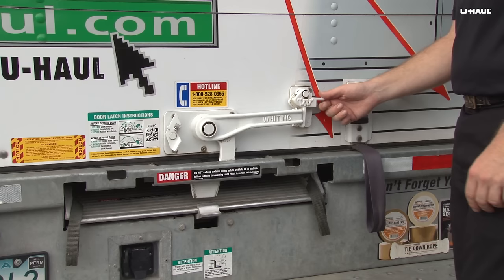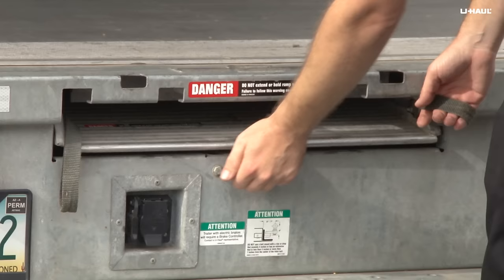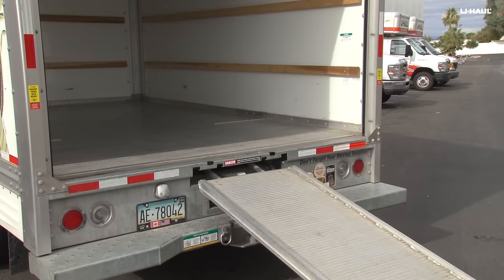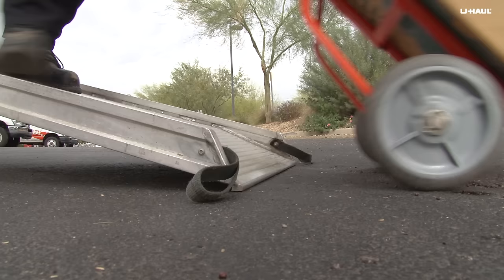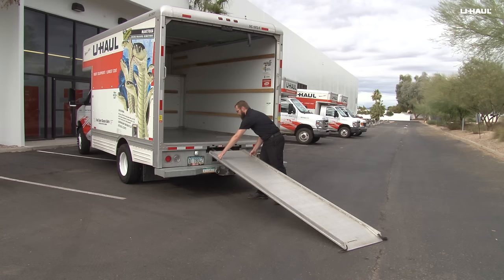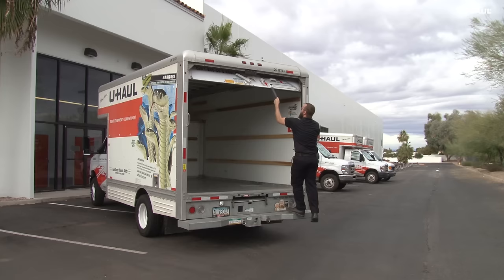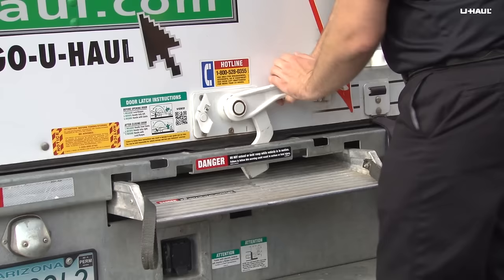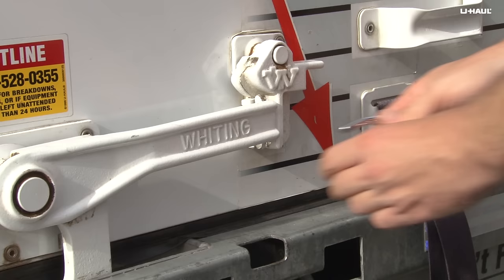How to Use a U-Haul Truck Ramp and Roll-Up Door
How to use a U-Haul moving truck ramp and roll-up door. U-Haul truck ramps are flush with the lowest truck deck in the industry to help make your move easier. The roll-up doors on a U-Haul rental truck allow you to use your own lock to keep your possessions safe and secure.